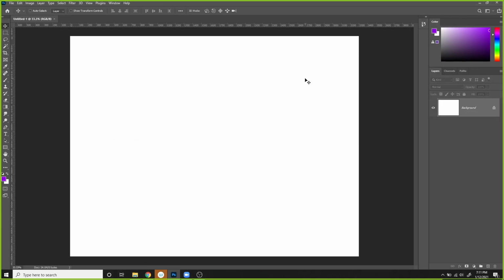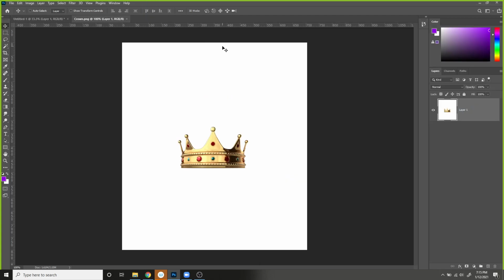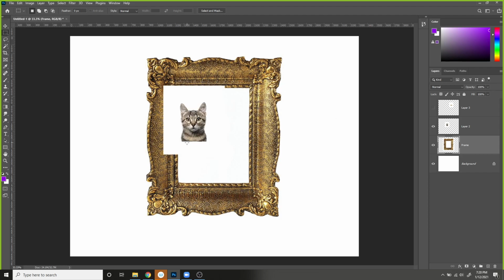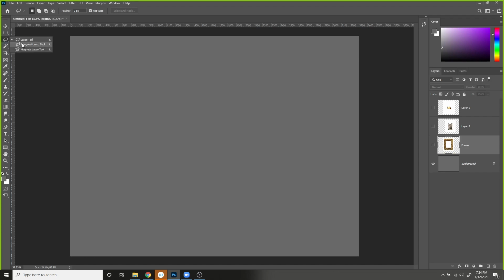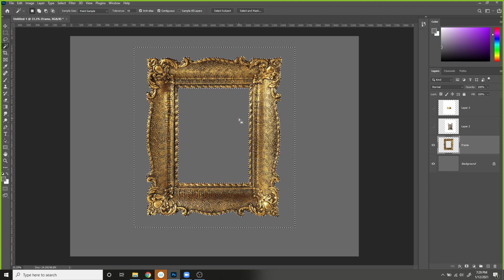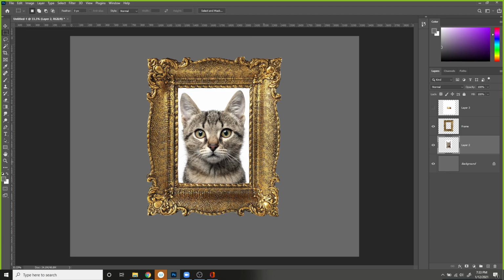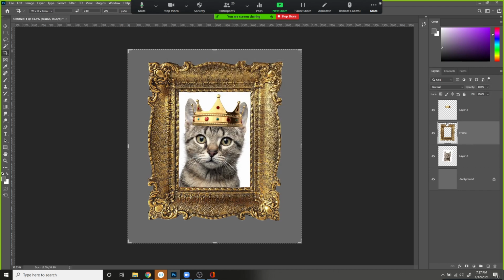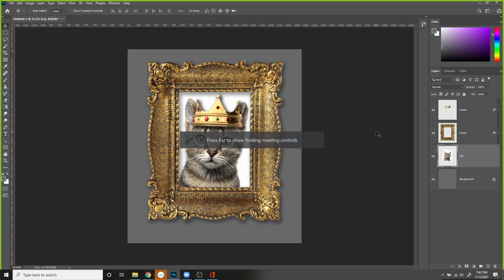Introduction to Photoshop - 05 - Assignment: Cat And Crown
An introduction to Photoshop assignment that uses photoshop to make a simple image composite. This quick walk through of the Cat, Crown, and Frame class exercise. Topics covered: Layers, Lasso tool, eraser, and brushes.